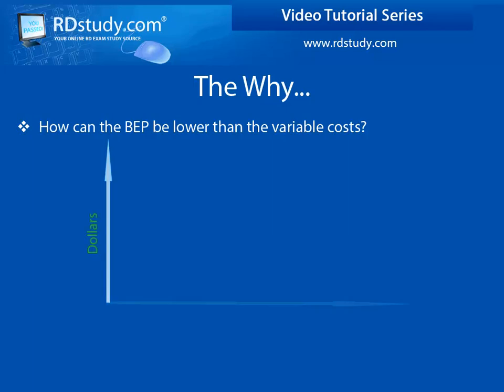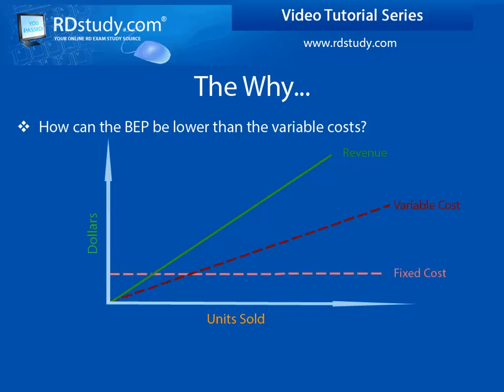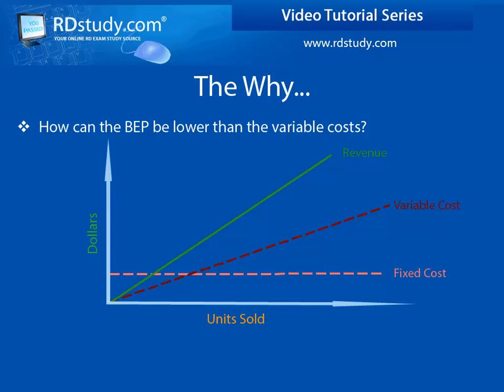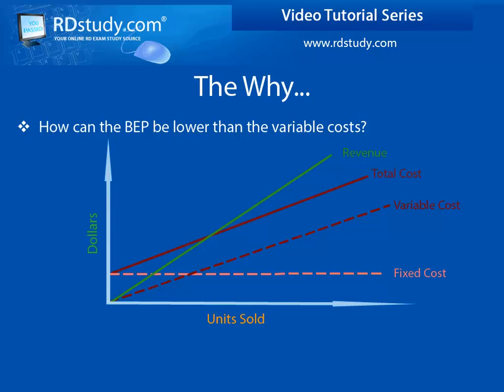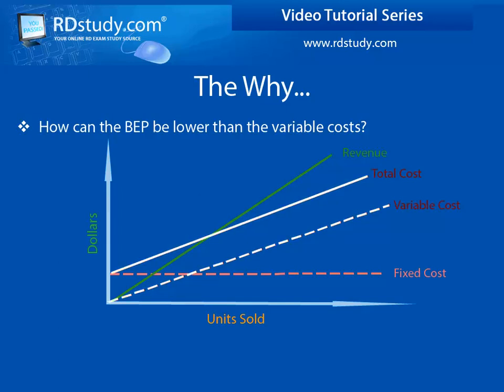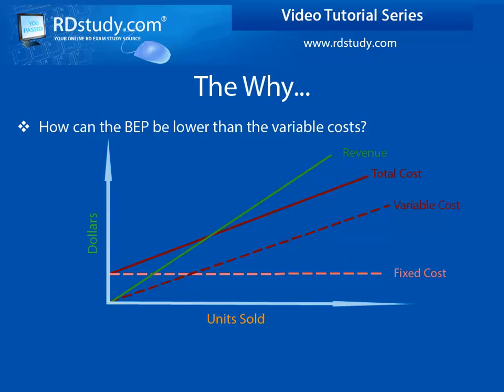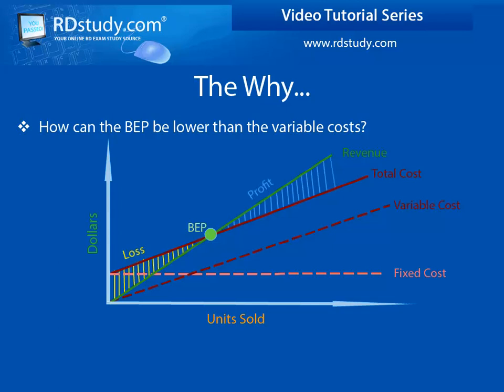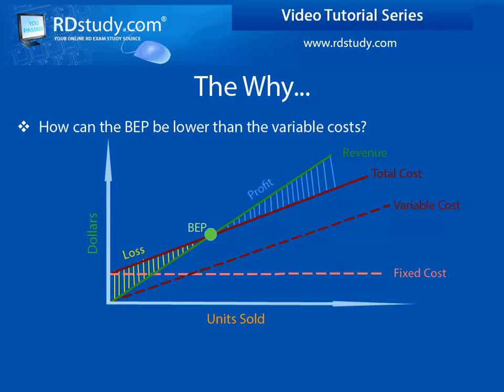Management: Break Even Point concept explained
This video identifies all of the components of the formula used to solve for BEP, shows how the variable costs can exceed the BEP depending upon the number of units sold, and provides some clarification of the terms used.